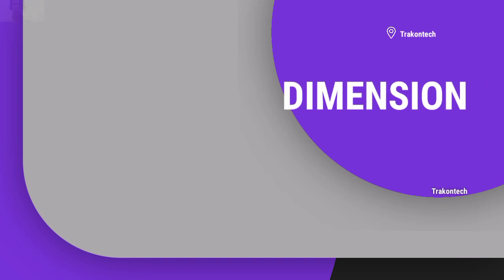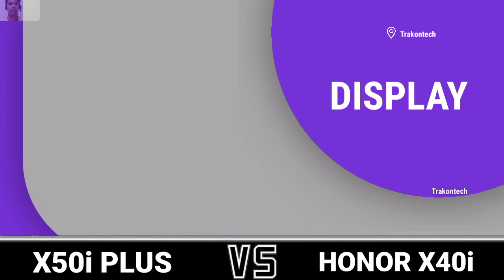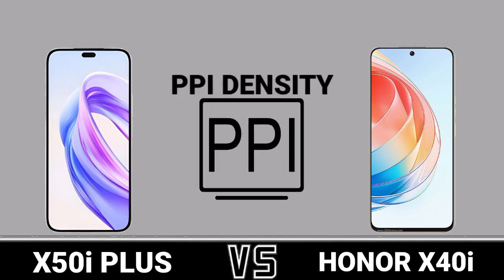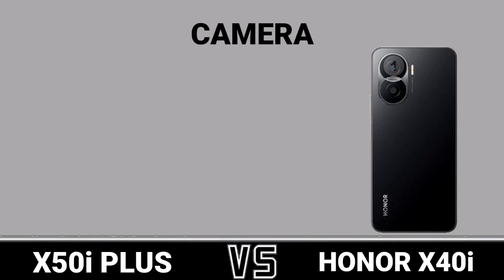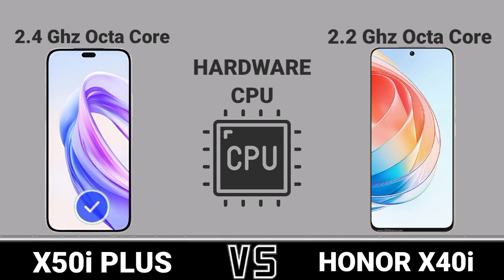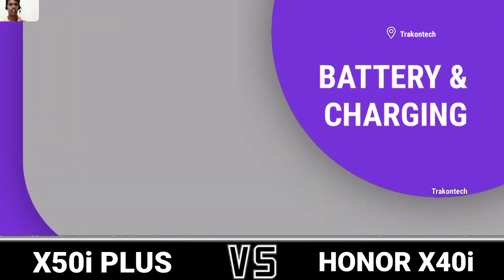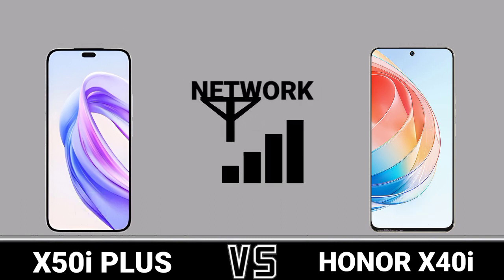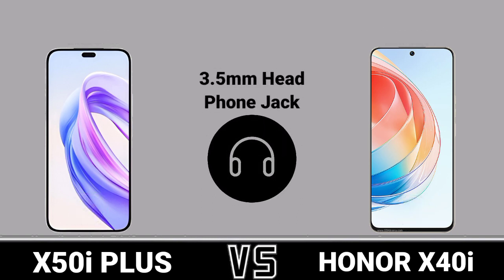Honor X40i Vs Honor X50i Plus Trakontech.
Honor X40i Vs Honor X50i Plus